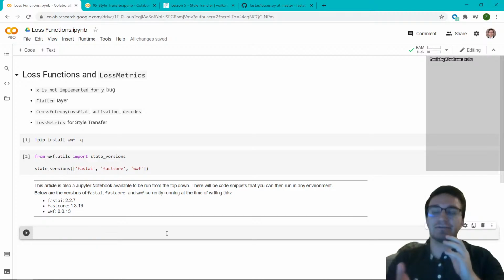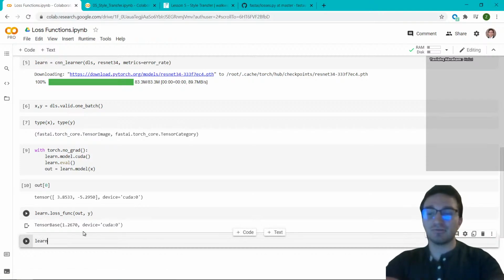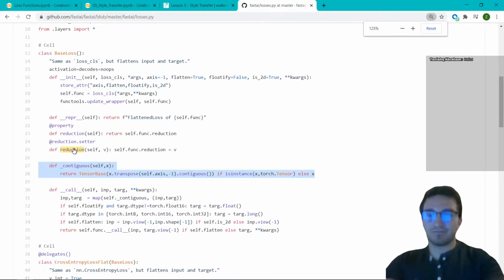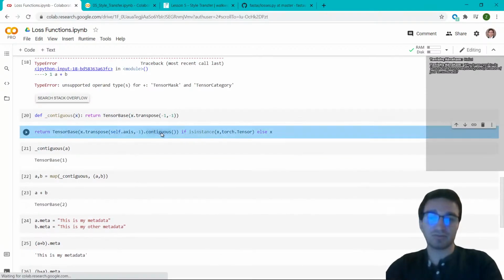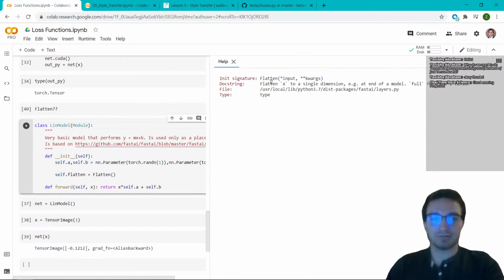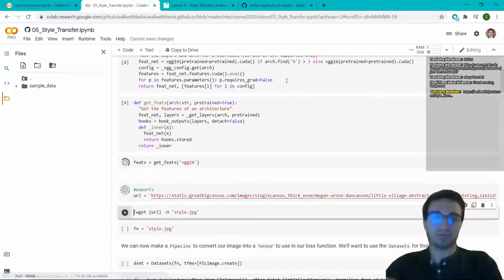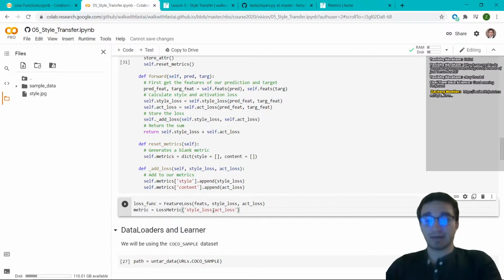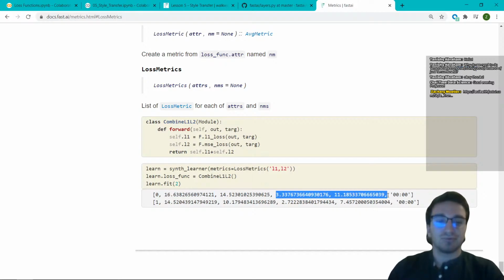Loss Functions and fastai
Looking at writing fastai loss functions, their classes, and debugging common issues including:

- What is the Flatten layer?
- Why a TensorBase?
- Why do I get x is not implemented for y in fastai?